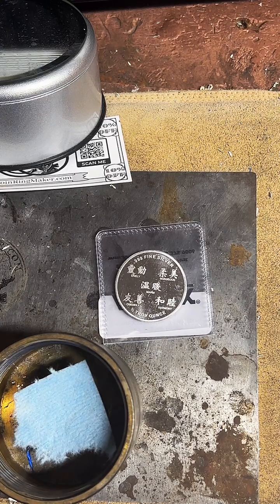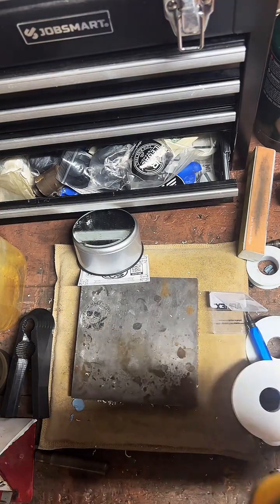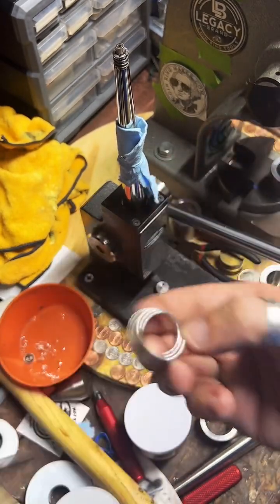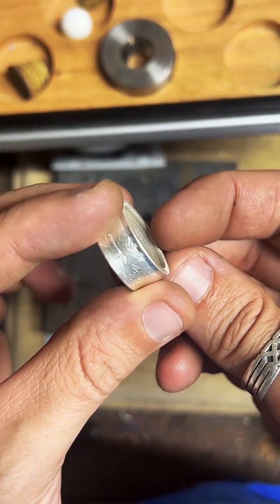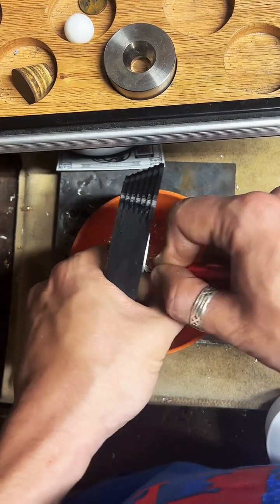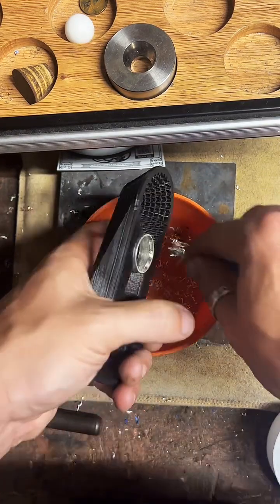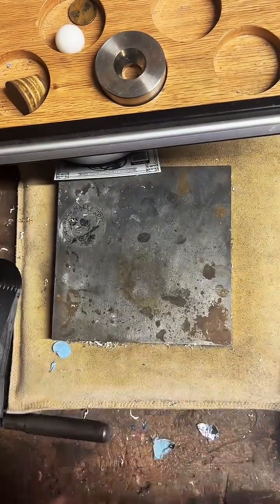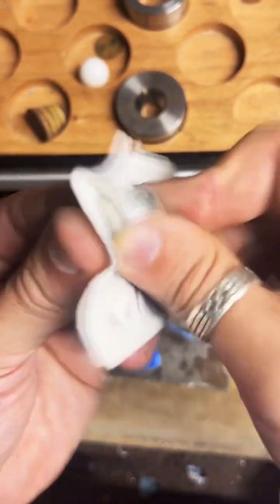2023 Year of The 🐇 Silver Coin Ring